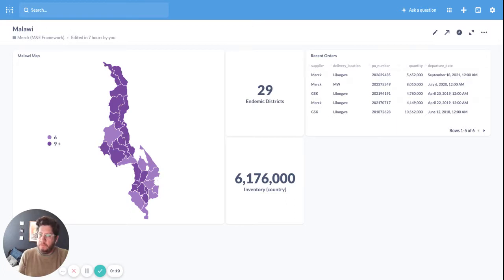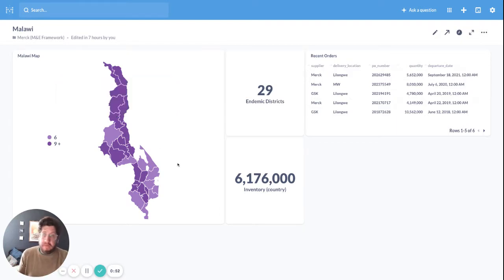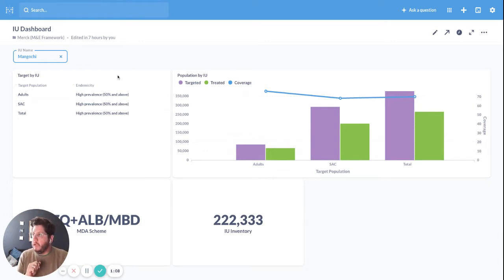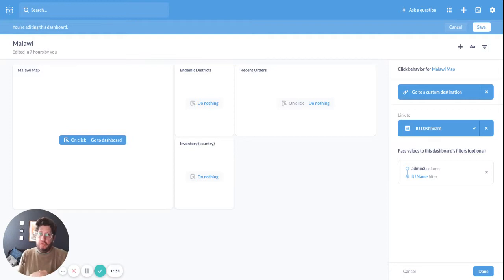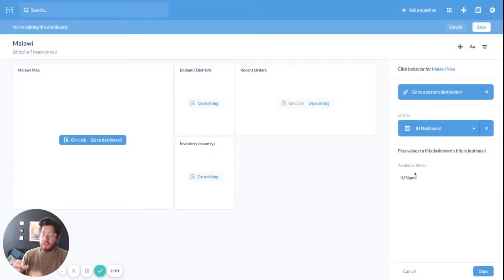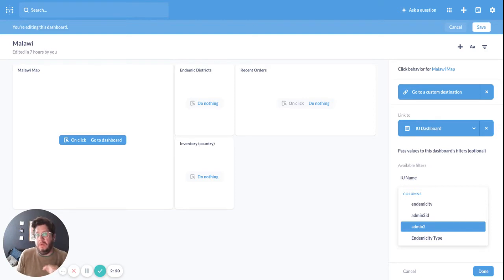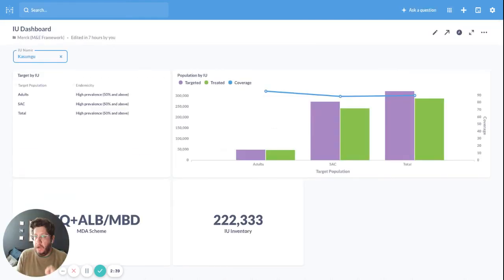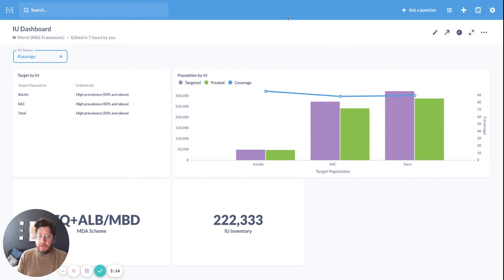Metabase Tutorial - How To Build Linked Dashboards & Maps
In this tutorial, Standard Co Founder & Chief Organizer Person, TJ Muehleman, shows us how to build linked dashboards in Metabase. Provided you have multiple datasets that you’re looking to link together, so one is responsive to the other for drilling-down purposes, this is the tutorial for you.

Metabase is a core component of Standard Data, our proprietary data management toolkit that helps organizations of all sizes do more with data.

Let's Talk.